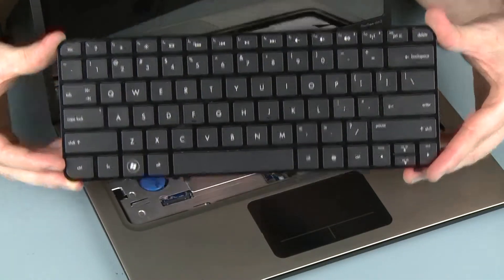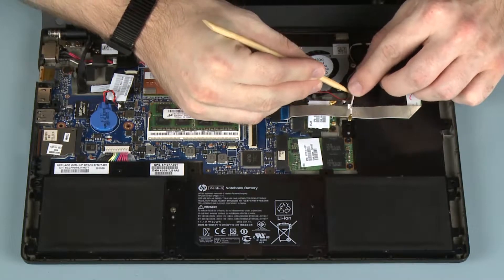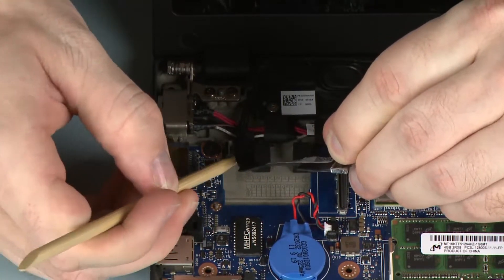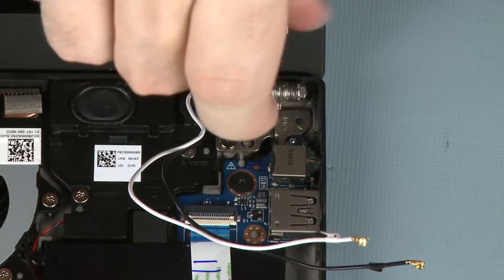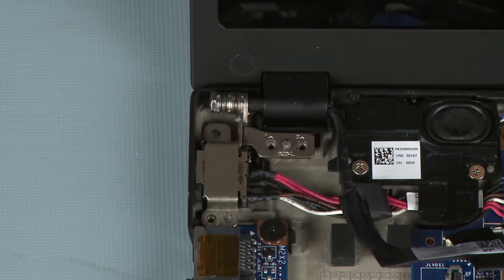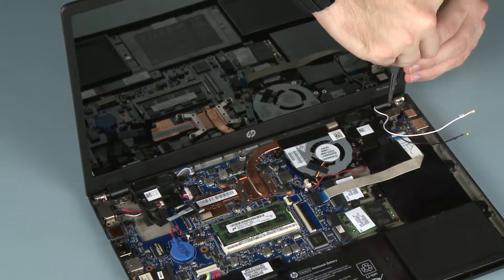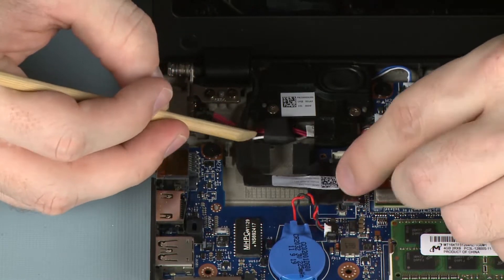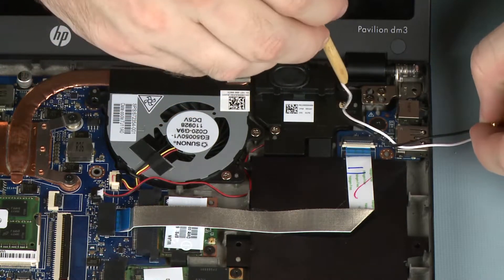Replace the Display Panel Assembly | Folio 13 - 1000 Notebook | HP Support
Learn how to remove and replace the display panel assembly on the Folio 13 1000 notebook.